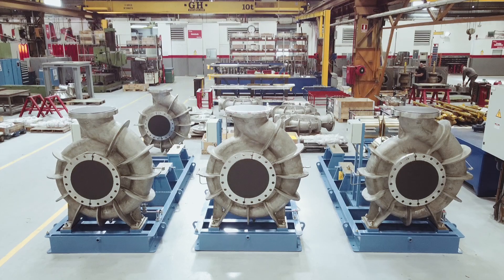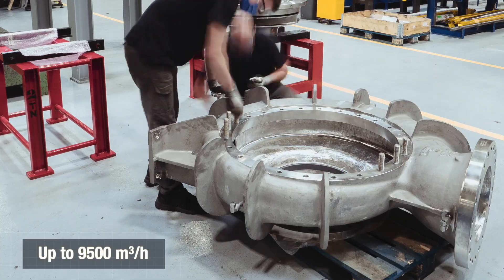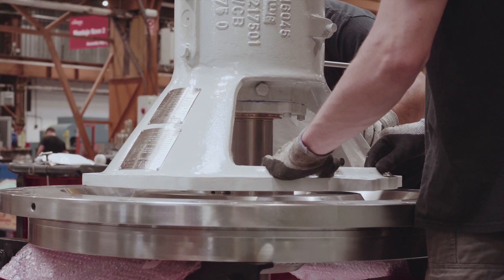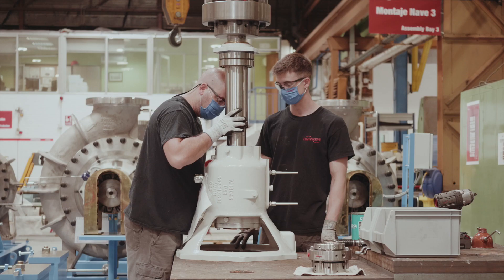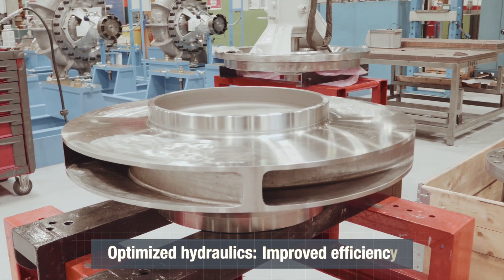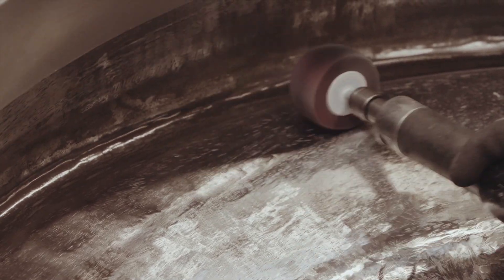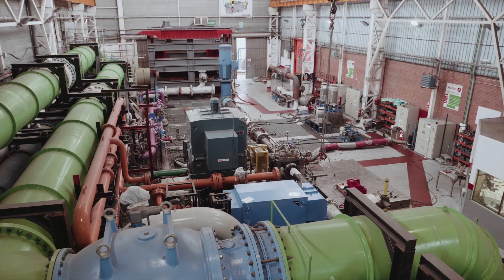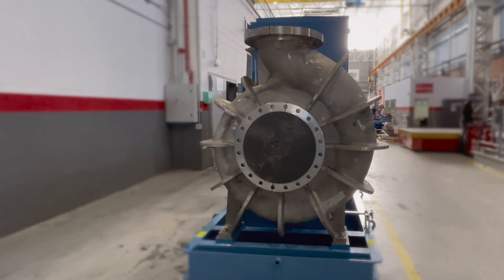DS-RO – Efficiency and Reliability in Reverse Osmosis Auxiliary Applications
The Flowserve DS-RO single-stage, end-suction, foot-mounted pump is engineered specifically for auxiliary applications found in reverse osmosis desalination processes. Developed in accordance with ISO 5199, this versatile pump is well-suited for plant support services such as pretreatment, boosting and product water supply. Optimized hydraulics and desalination-specific materials of construction provide high-efficiency performance and long-term reliability that result in increased uptime with low cost of ownership.